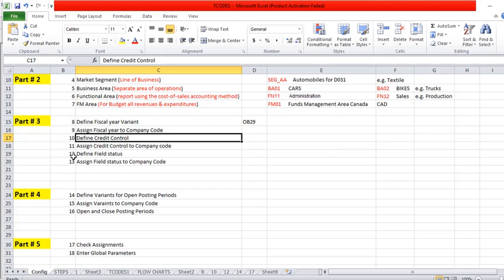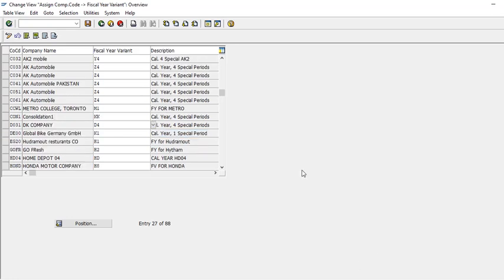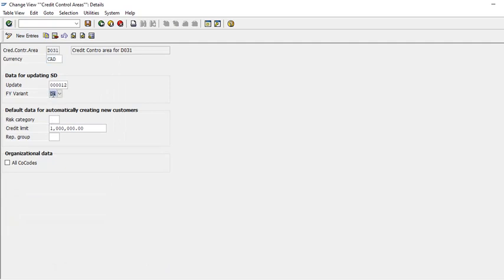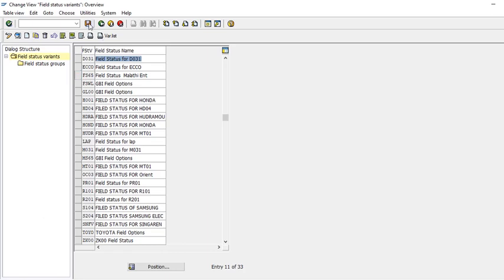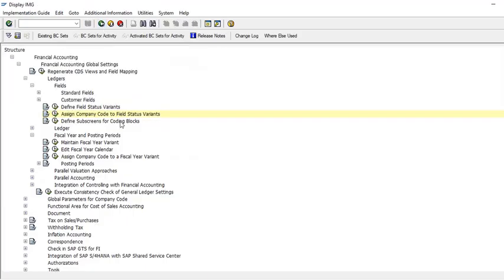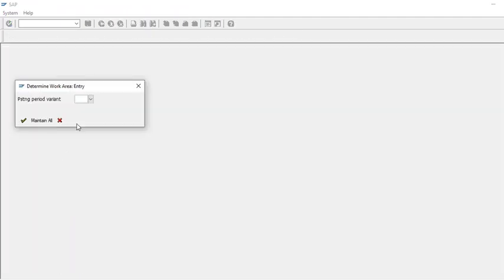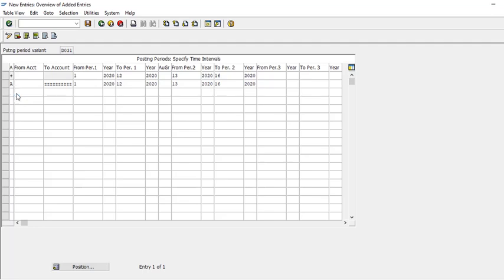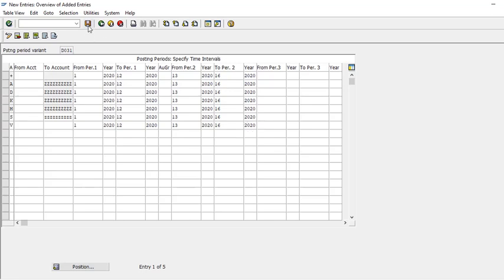SAP S/4HANA FICO Complete Configuration Setting, Define Company Code Part 3 & 4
In this lesson you will learn how to configure company, below are the items discussed
8 Define Fiscal year Variant
9 Assign Fiscal year to Company Code
10 Define Credit Control
11 Assign Credit Control to Company code
12 Define Field status
13 Assign Field status to Company Code
14 Define Variants for Open Posting Periods
15 Assign Varaints to Company Code
16 Open and Close Posting Periods